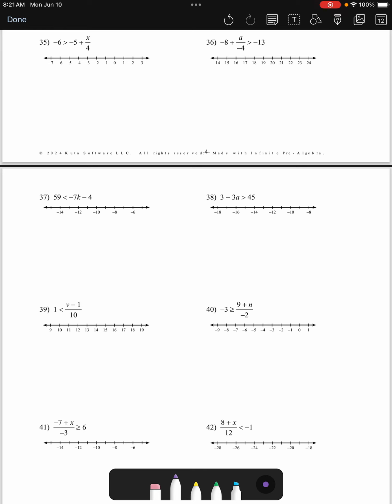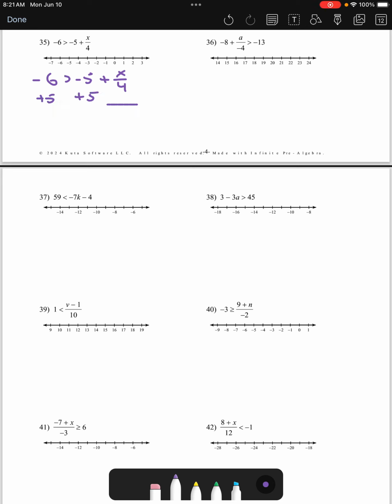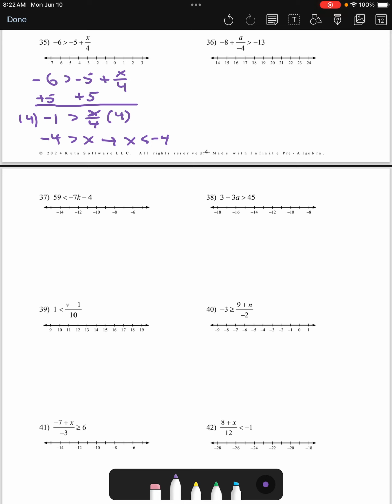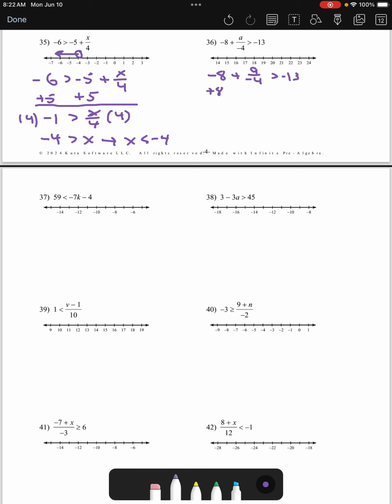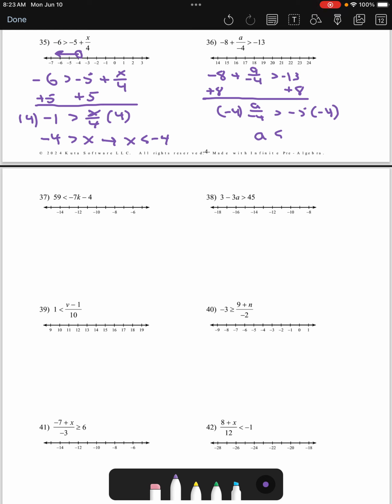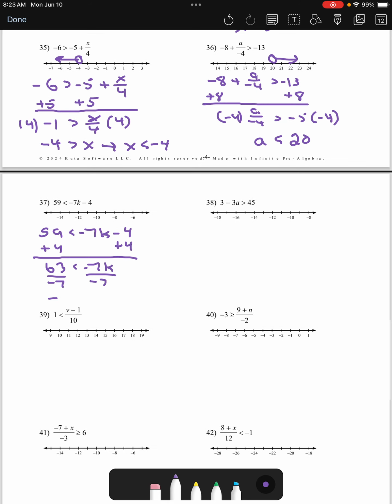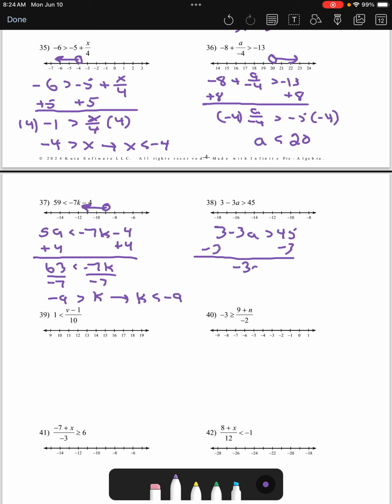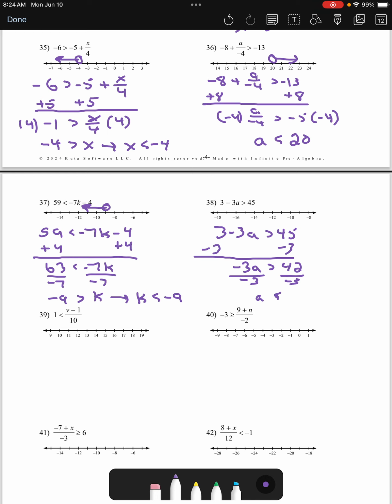39 Two Step Inequalities Day One